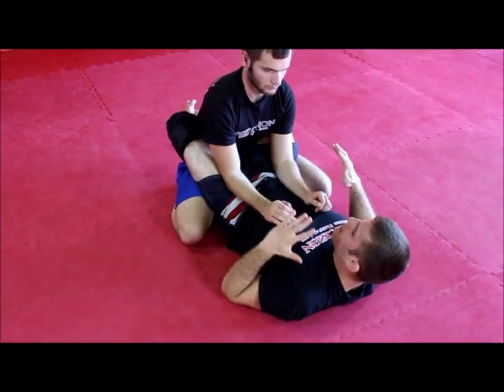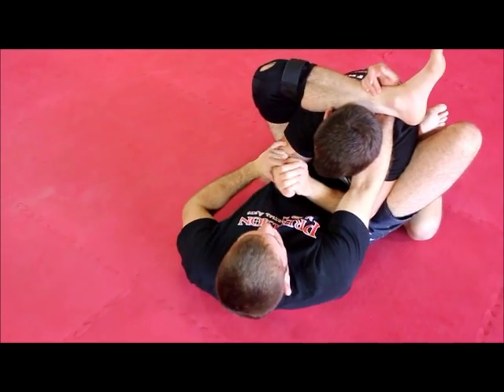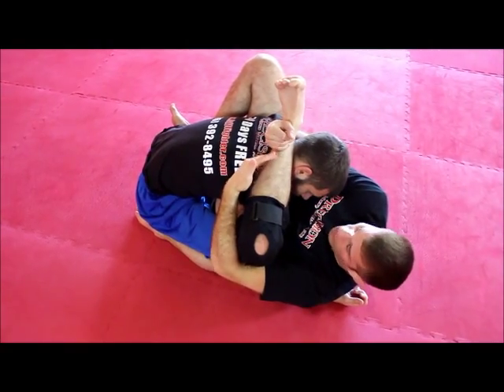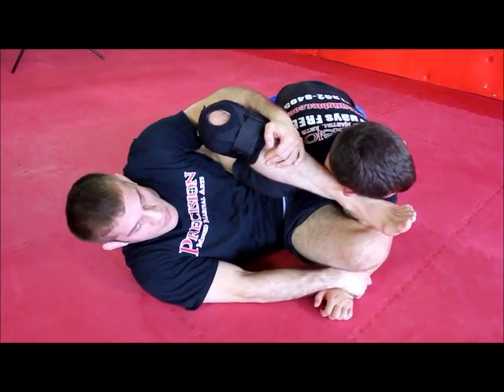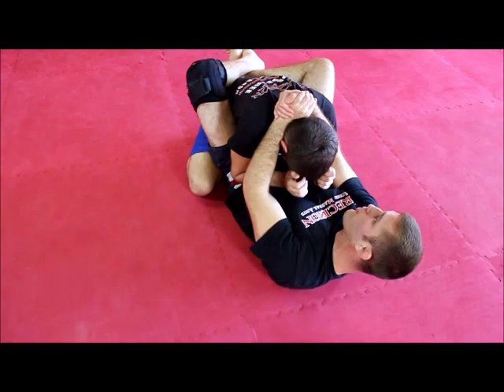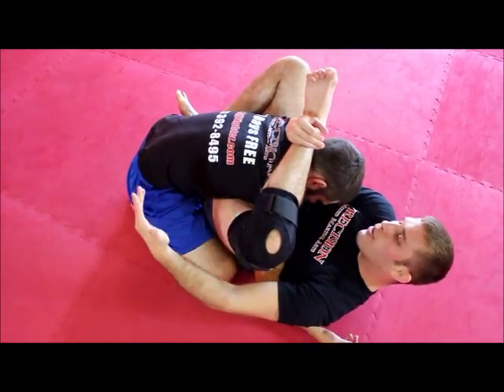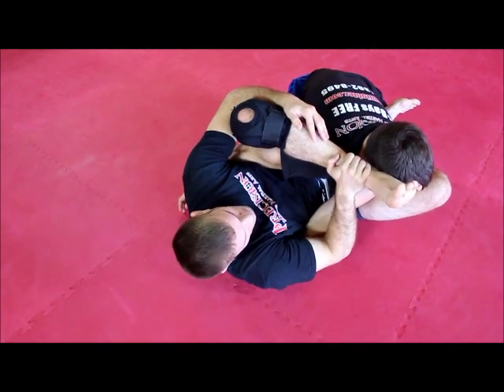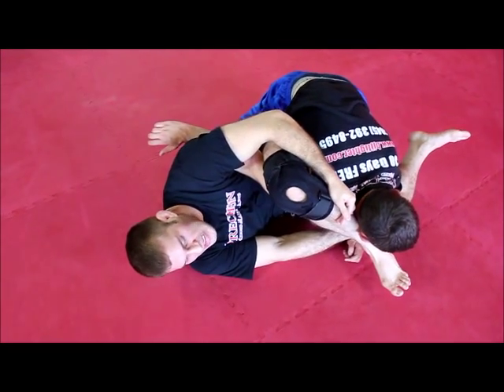Rubber Guard Triangle - Learn to Grapple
BJJ Blackbelt Brian Mclaughlin shows a triangle from within the Rubber Guard.